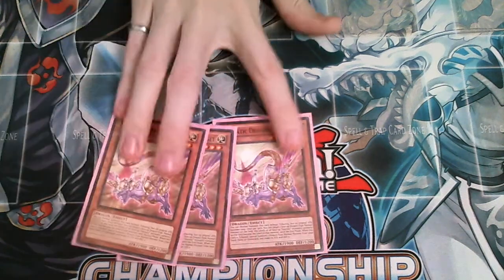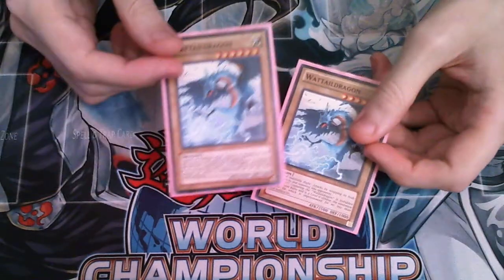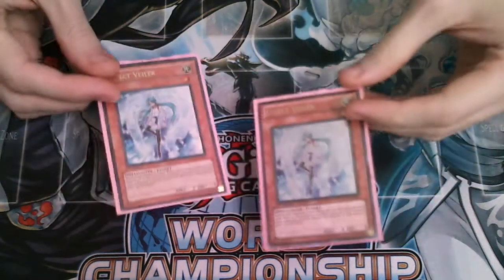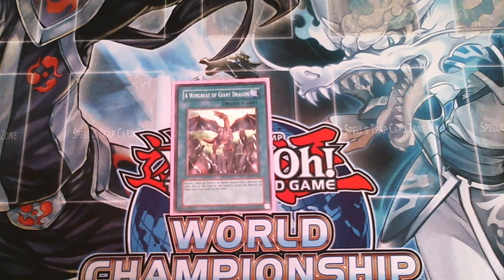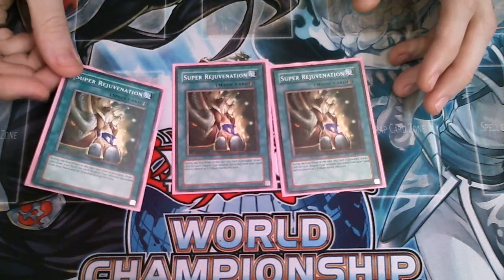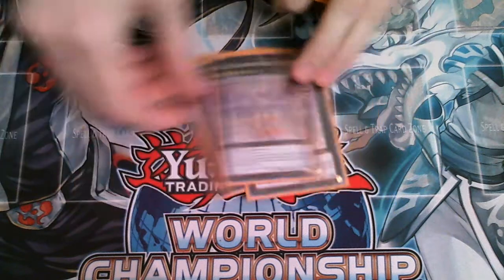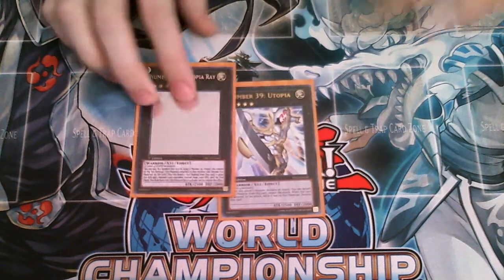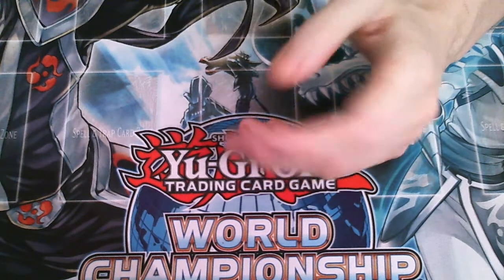Deck Profile - Hieratic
This is the deck I took 2nd at my local with. Looking for suggestions for changes in addition to those that I mention in the video.